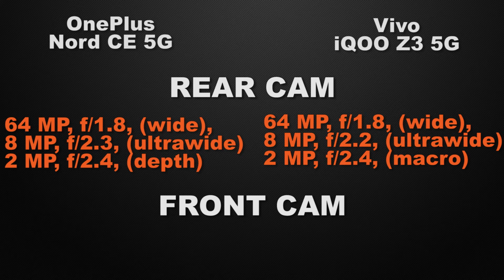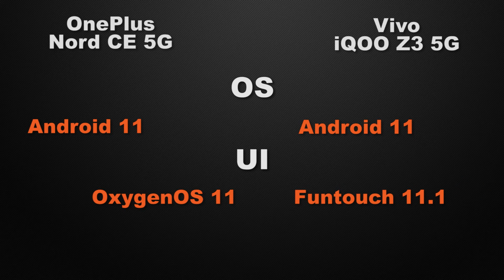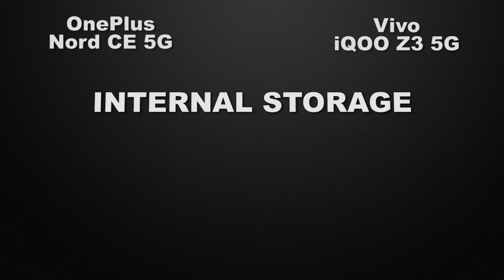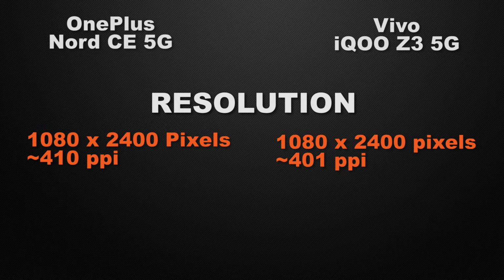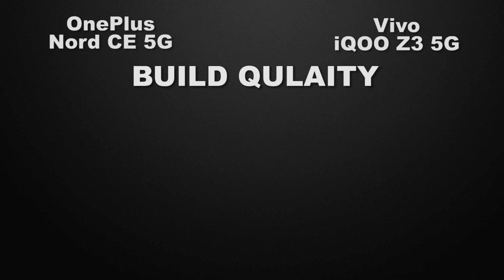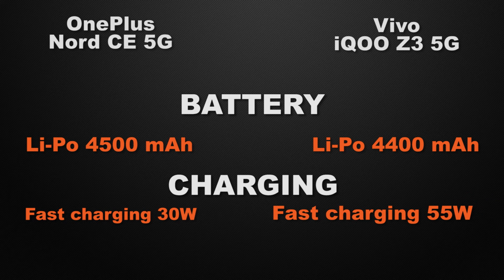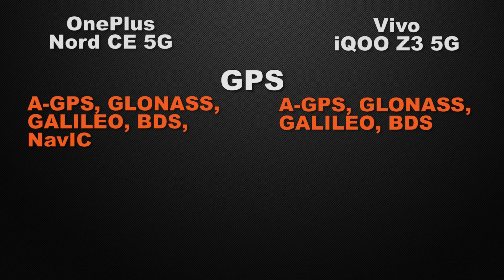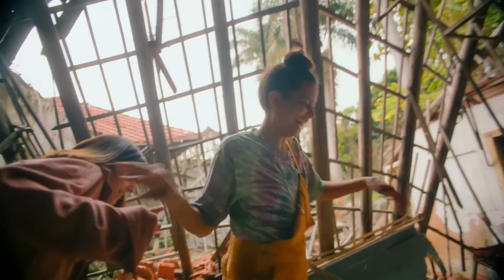OnePlus Nord CE 5G vs IQoo Z3 5G | Full Comparison | Price | Review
In this video, we compare OnePlus Nord CE 5G vs IQoo Z3 5G phones. both the Smartphones come with Good specs let's see which one is the best.